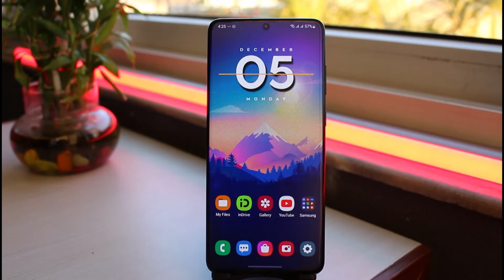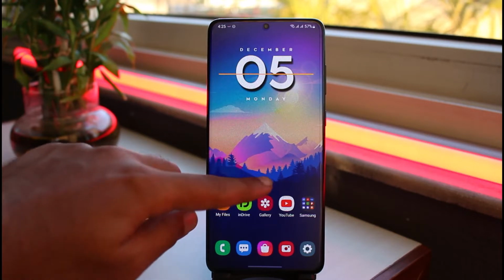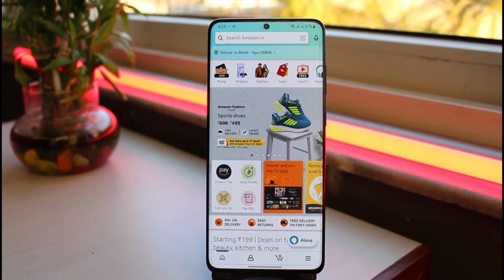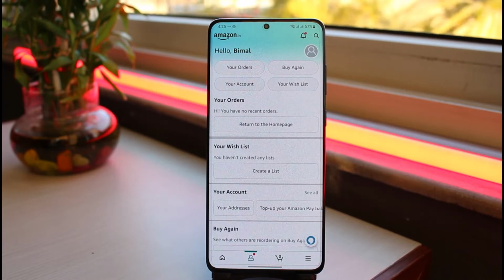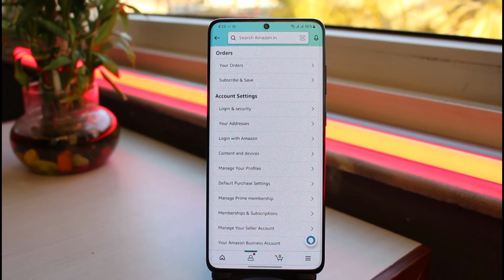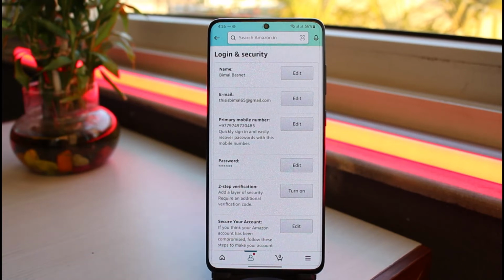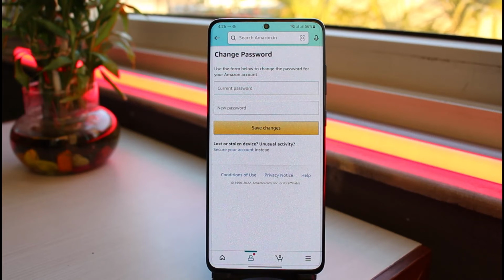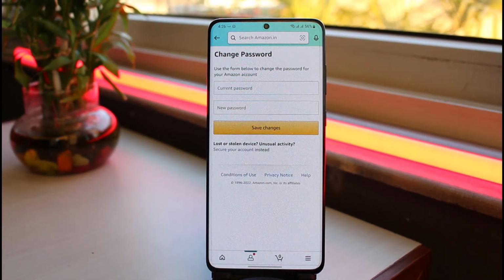How to Change Amazon Password | 2023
In this tutorial, I will guide you on How to Change Amazon Password.